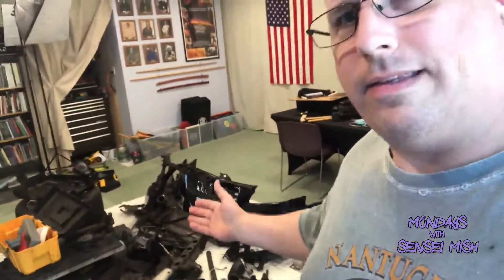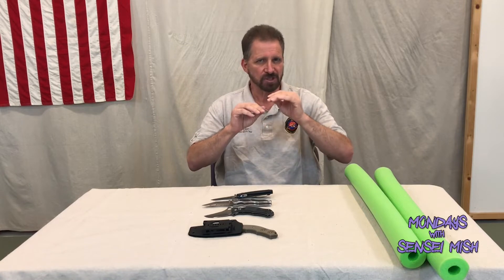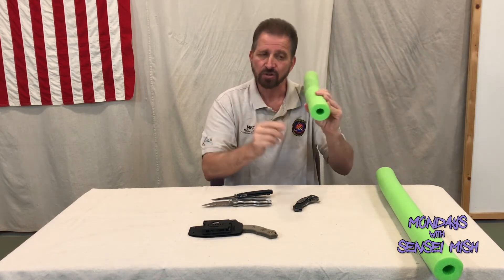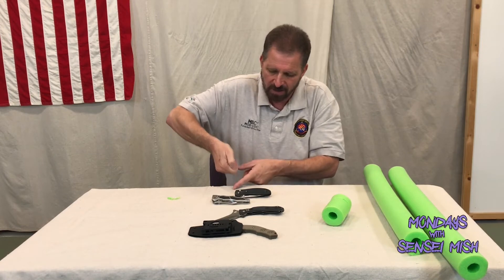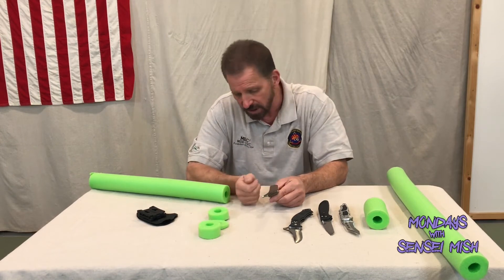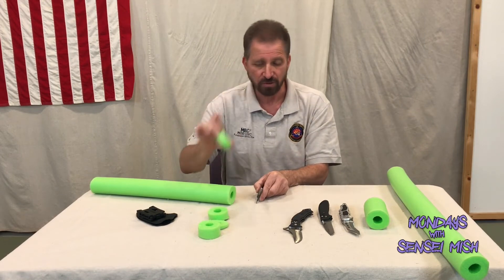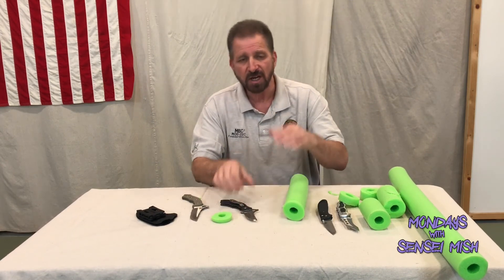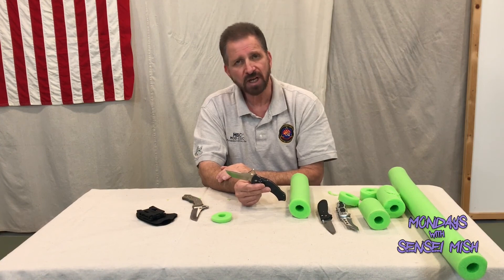Mondays with Sensei Mish #8 - An Introduction to Bram Frank Knives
Filmed back in July of 2018, Bram Frank talks about his knives and some of the unique design concepts behind them.

Come train with Grandmaster Bram Frank in July 2019 at his birthday bash...